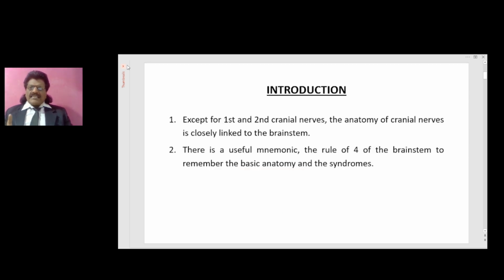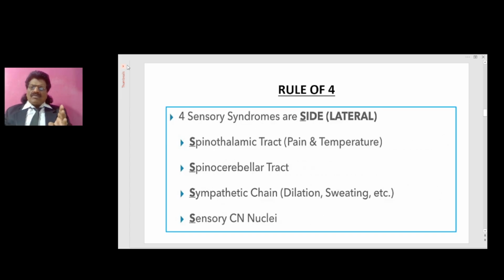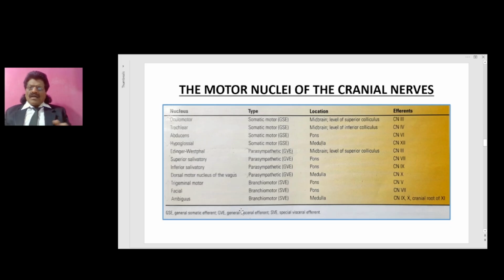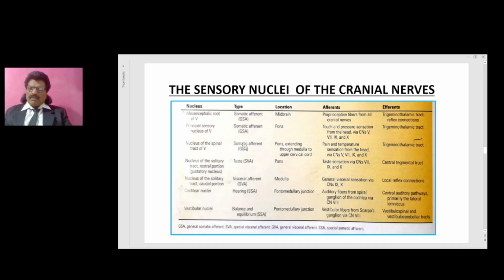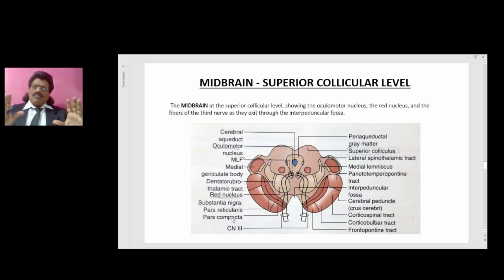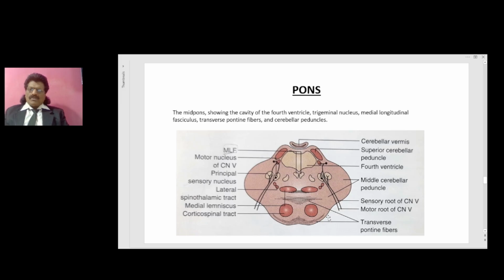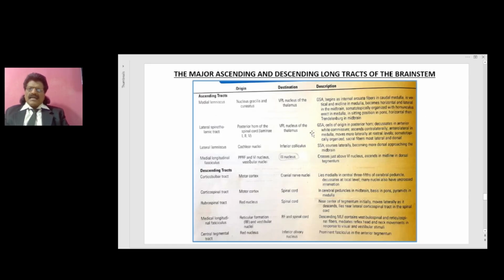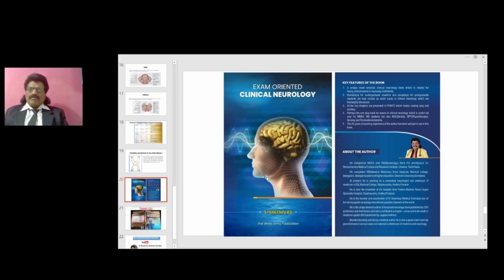PRIME NEUROLOGY PART - 32,CRANIAL NERVES & BRAINSTEM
CRANIAL NERVES & BRAINSTEM DISCUSSED